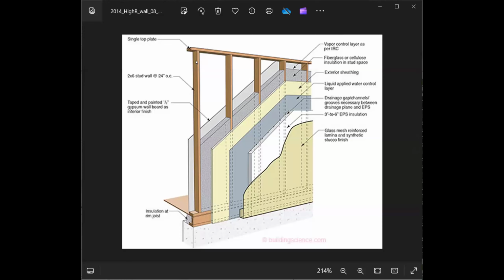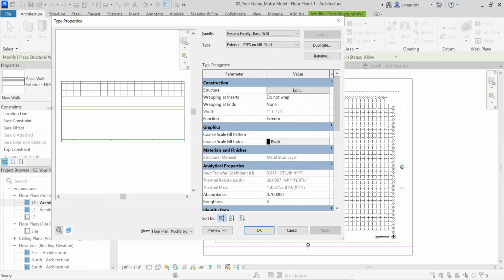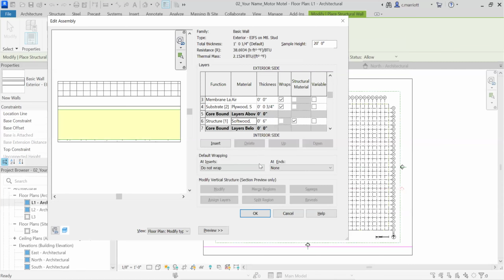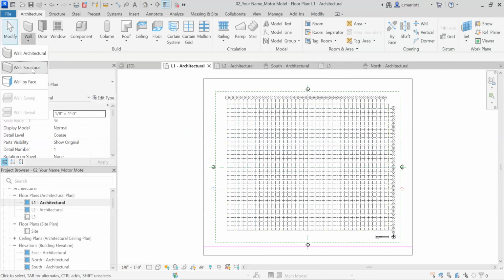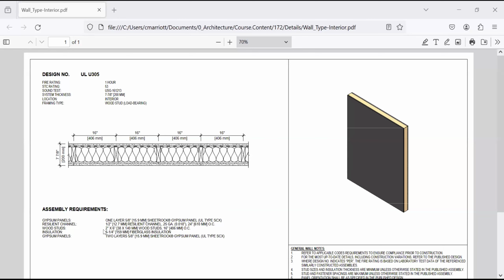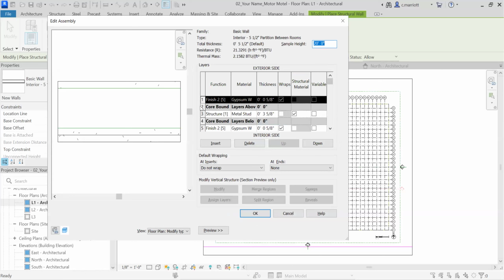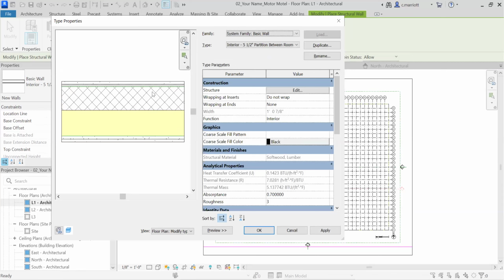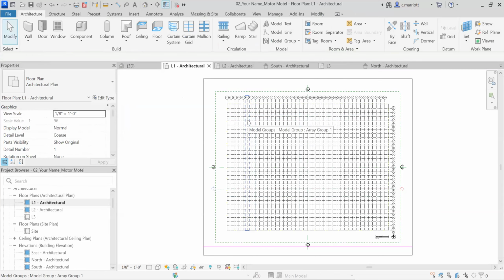Wall Assemblies in Revit